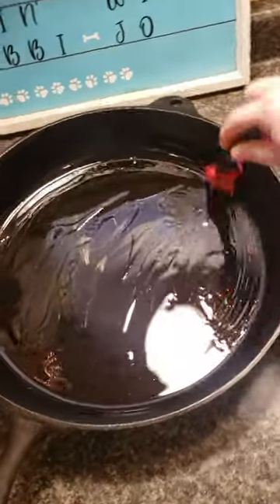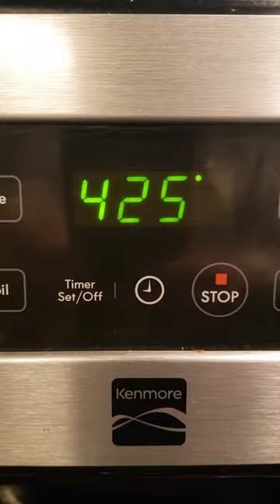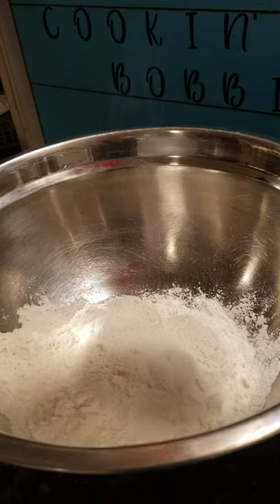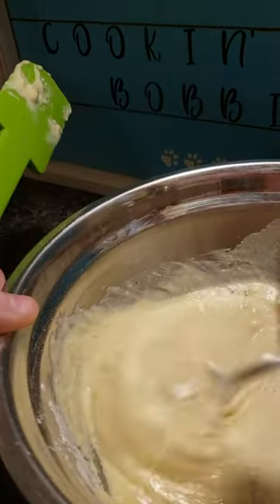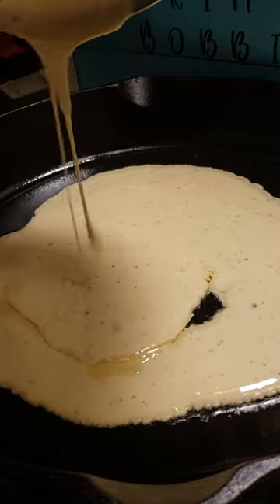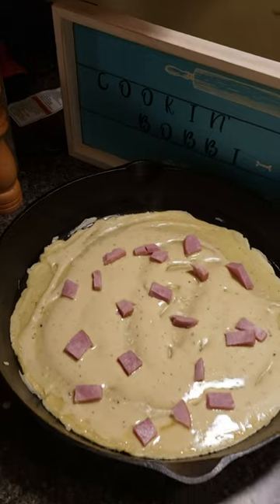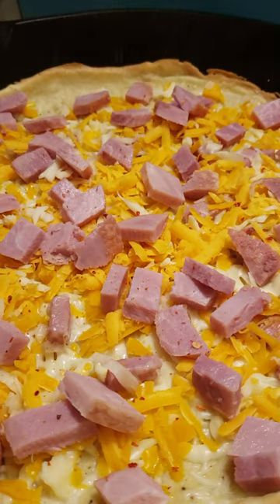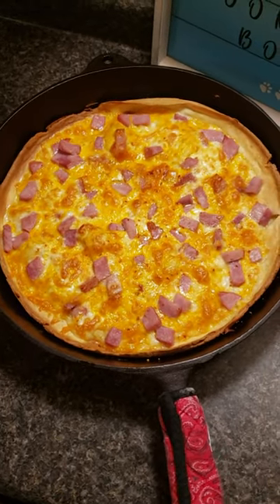Easy Pizza - No rise crust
Today I will show you how to make a super easy crazy crust pizza. This pizza has a no rise crust. All you do is preheat oven to 425 degrees. Oil a skillet and stick in the oven to heat while preparing crust.
For the crust mix 1 cup all purpose flour, whatever seasonings you prefer, 3/4 cup milk, 2 eggs. Mix until it has a pancake mix consistency. Remove skillet from oven and pour batter in. Spread around skillet. Top with part of the ham. Place in oven and bake 15 minutes. Remove. Add your toppings. Place back in oven until cheese has melted. Enjoy!